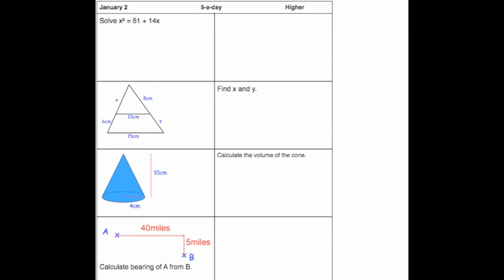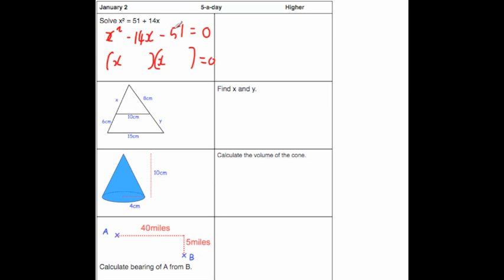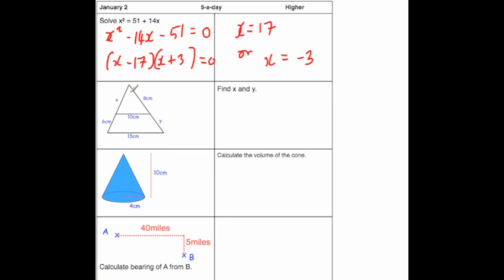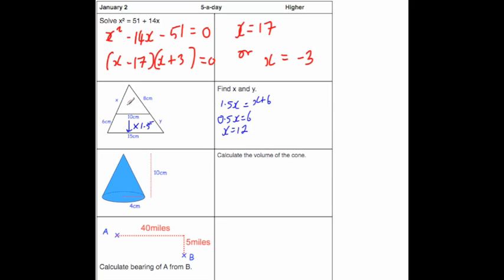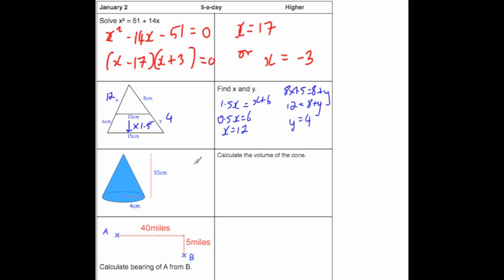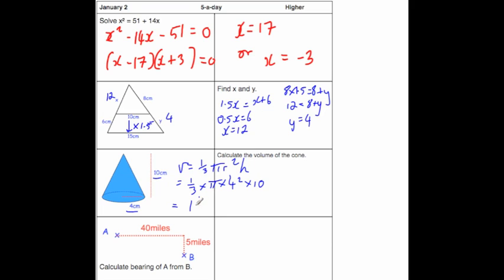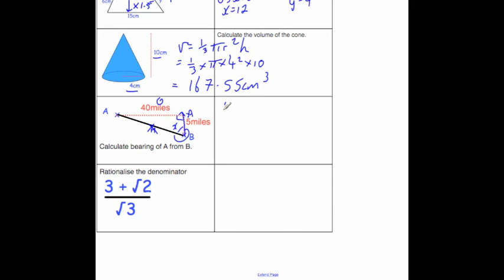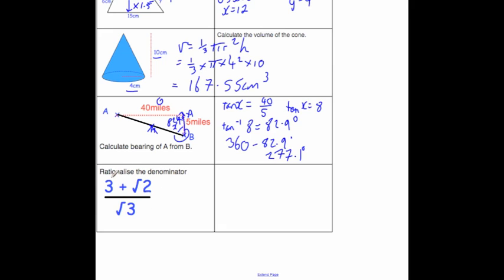Corbettmaths 5-a-day Higher - January 2